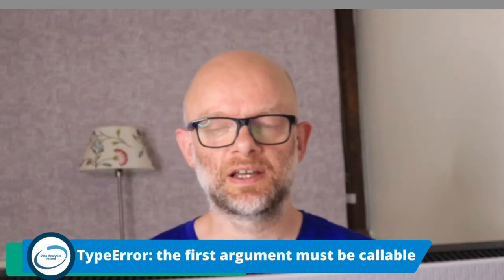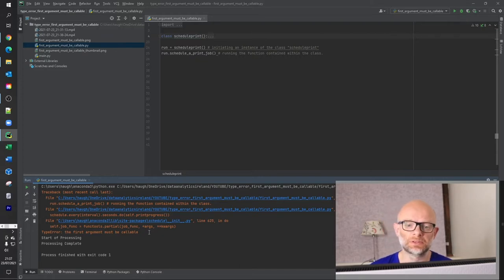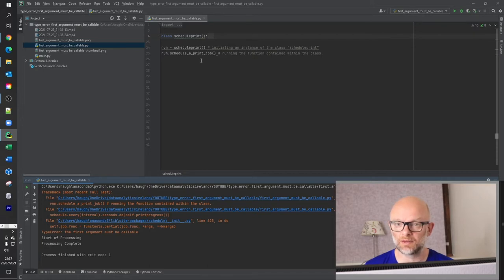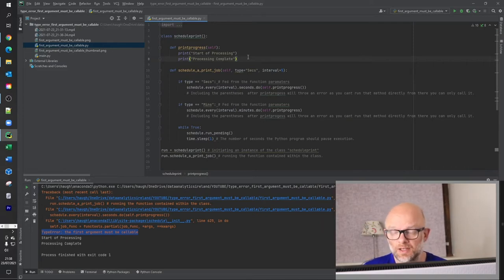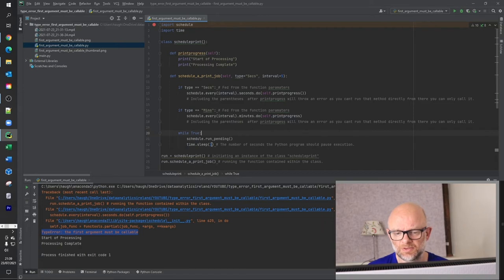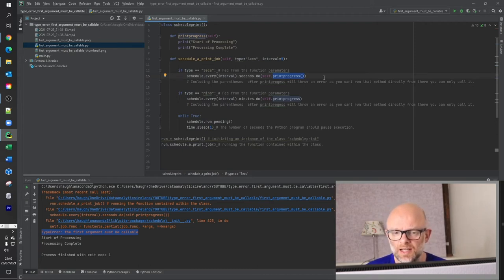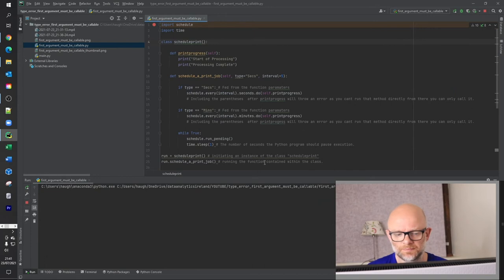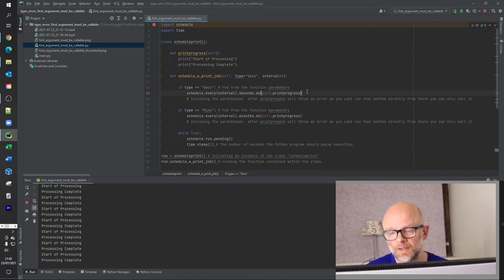How to Fix TypeError: First Argument Must be Callable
Have you ever wondered how to fix type error first argument must be callable? In this video tutorial we take you through why it happens, and how to fix it. The video uses a variable that inherits a classes method and this is also explained as well.

⏲⏲⏲Chapters⏲⏲⏲
Beginning 00:00
Introduction 00:01
Python class explanation  00:25
Code Explanation 01:45
how to fix  type error first argument must be callable 03:56